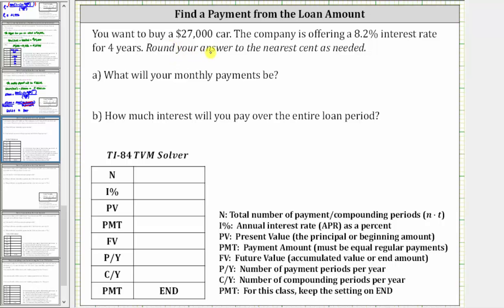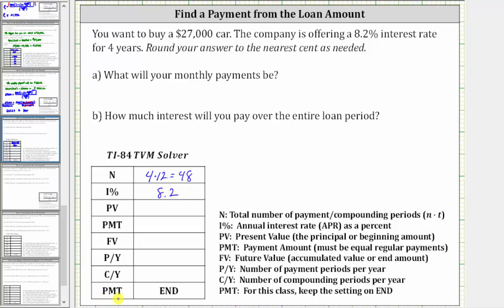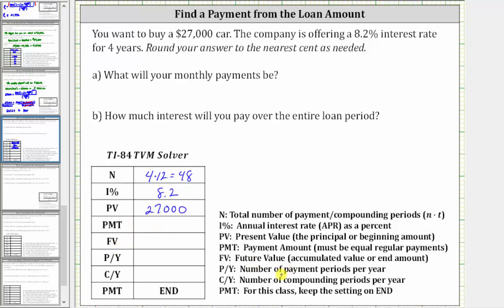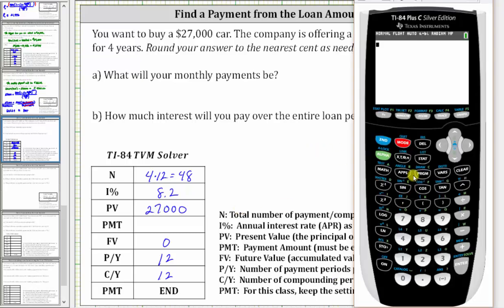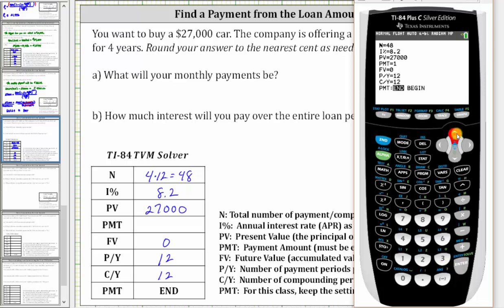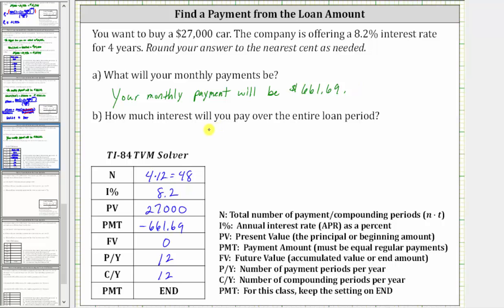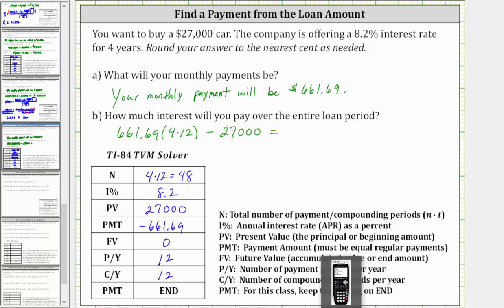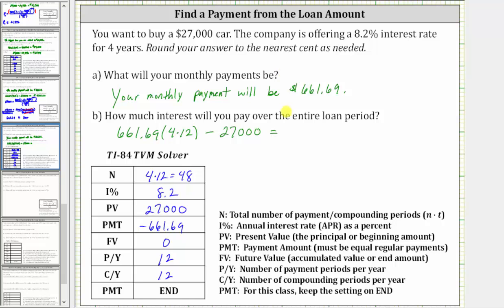Determine a Monthly Car Payment From the Loan Amount (TI-84 TVM Solver)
This video explains how to use TI-84 TVM Solver to determine a monthly payment from the loan amount.